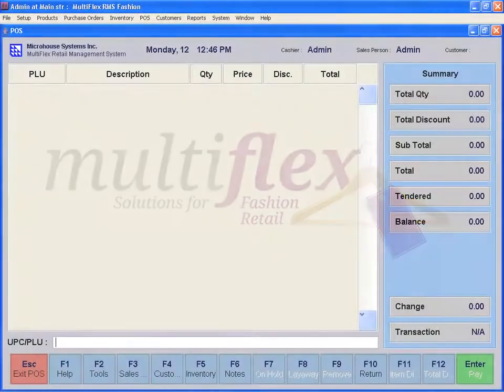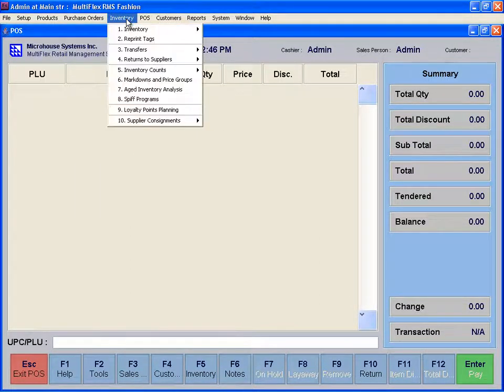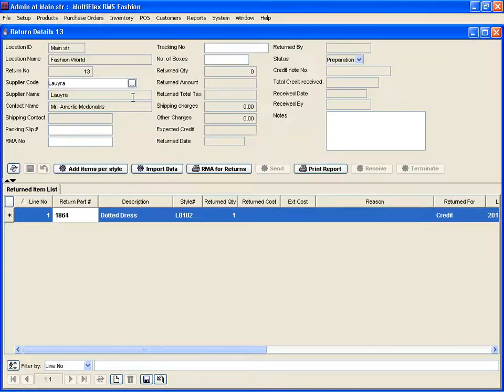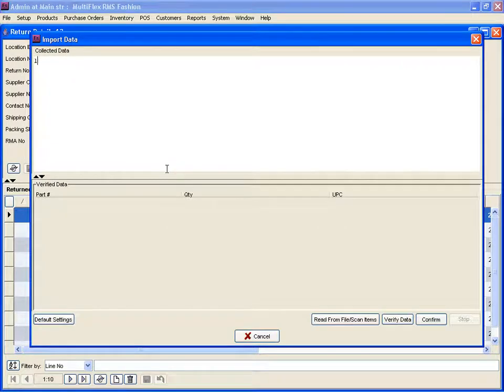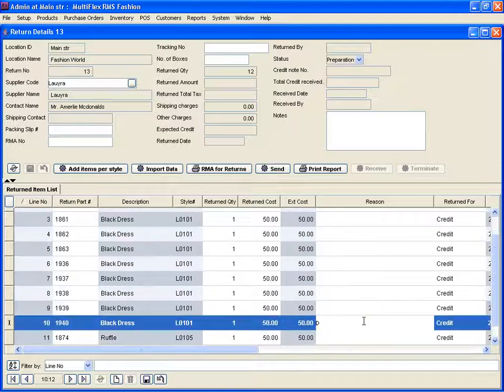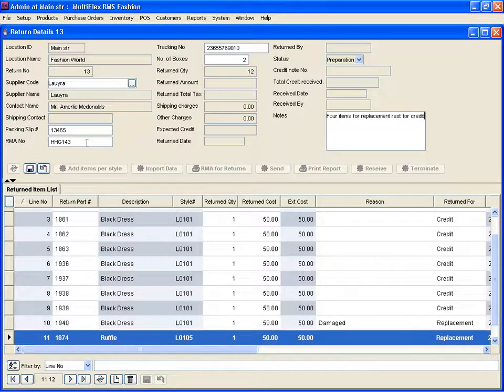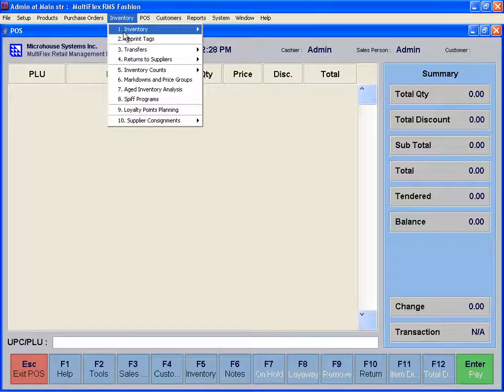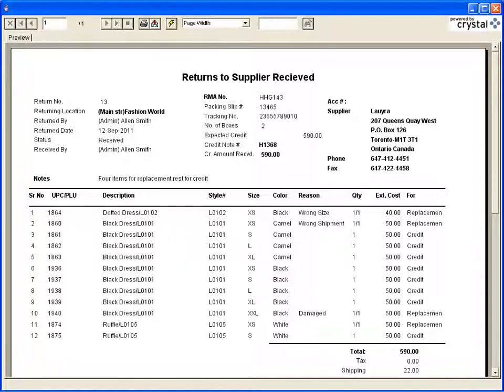15. Return to Supplier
How to process a Return to Supplier in MultiFlex RMS system.